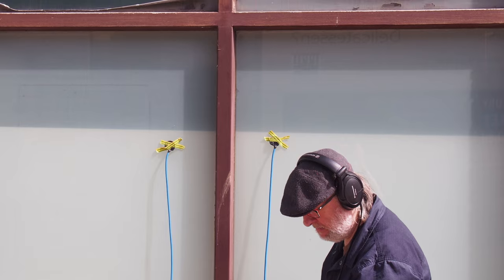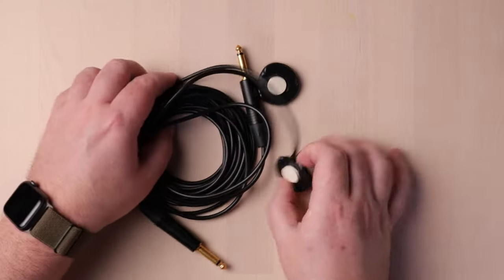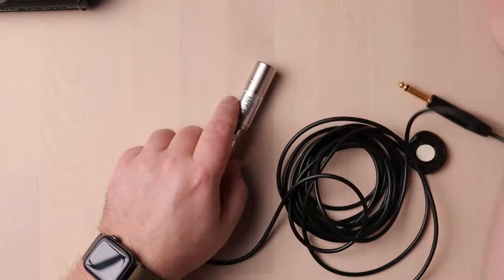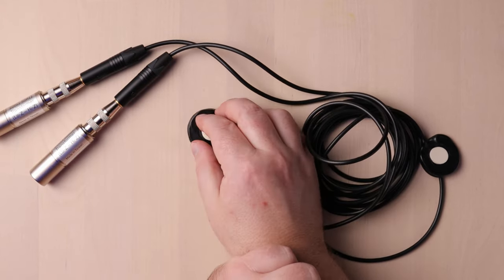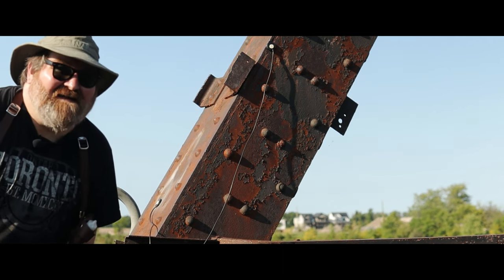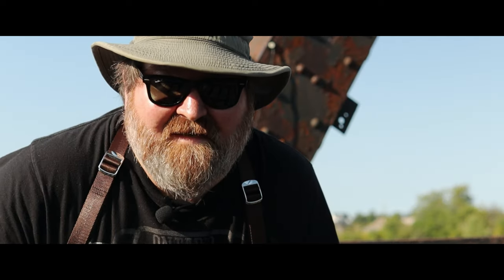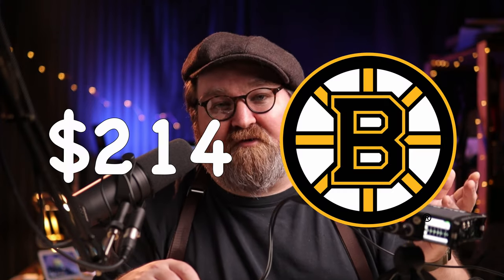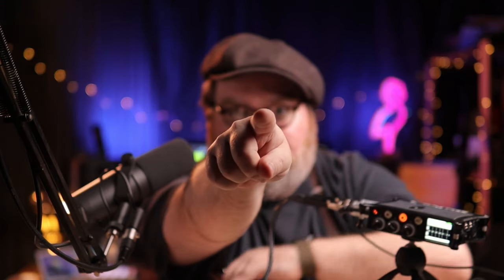JRF C-Series Pro Contact Microphone Review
In which I review the JRF C-Series Pro Contact Mic. I love these things, and if you're into sound design or sound exploration, you'll love them too!

Feel free to skip to your desired chapter:
00:00 - Intro
00:38 - About JRF
01:17 - Contact Mic Crash Course
03:02 - A Closer Look
05:10  - Pocket Watch Test
10:33 - Field Recording Field Trip
11:30 - Train Bridge Test
12:37 - Pros & Cons
13:31 - Price/How to Buy
15:20 - Final Word

Gear Used in this video:
-JRF C-Series Pro Contact Mics
-Shure SM7B Microphone
-Clippy EM172 Lav Microphone
-Sound Devices MixPre 3 II Recorder
-Zoom H1 Recorder
-Canon M50
-Sigma 30mm 1.4 EF-M Lens
-Urth Variable ND Filter
-DJI Mini SE Drone (forgot my ND filters)
-iPhone 11 Pro Max (car footage)
-Sony MDR-7506 Headphones
-Manfrotto Mini Tripod (MixPre Mount)

This is my tip jar!